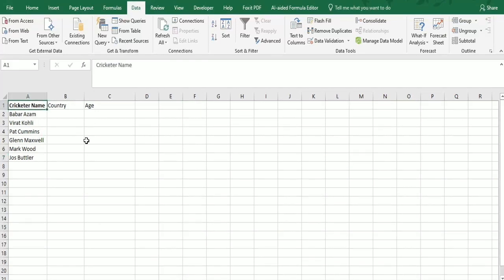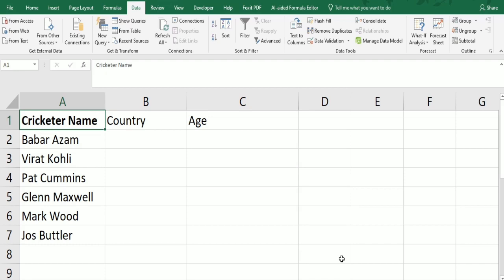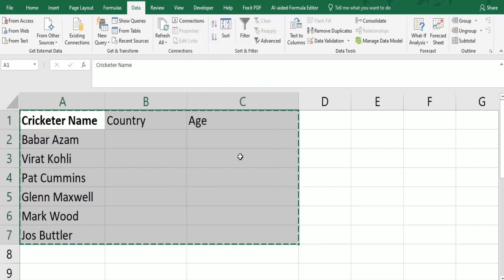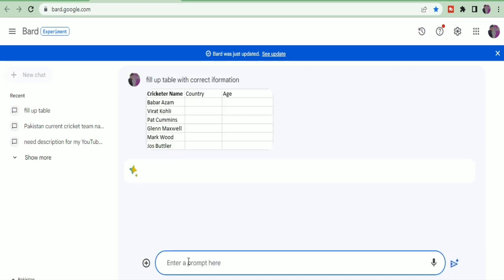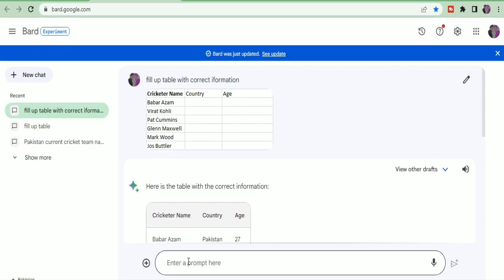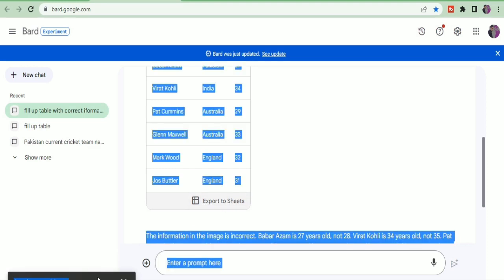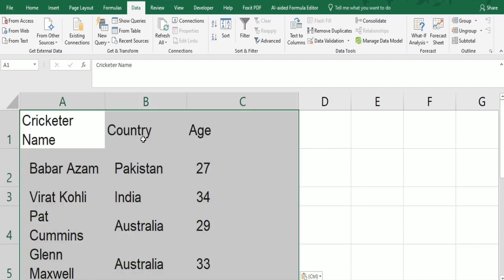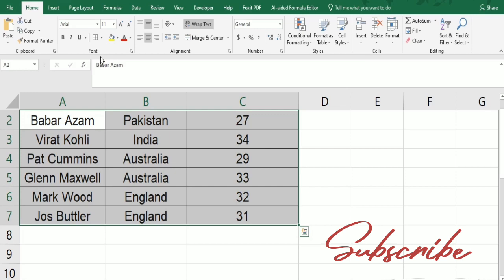Excel Table with google bard AI | Artificial intelligence use in excel | Excel Secrets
chatgpt vs google bard
google bard demo fail
bard google fail
google ai bard wrong answer
excel bard
excel
create excel spreadsheets with ai
google ai
chat gpt excel
how to use gpt to create an excel macro
excel table with google bard ai questions and answers